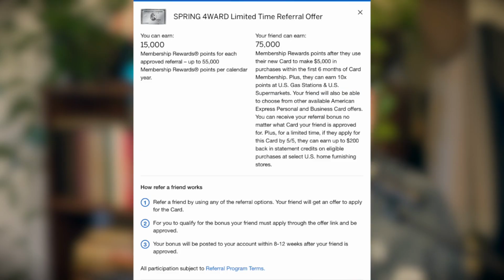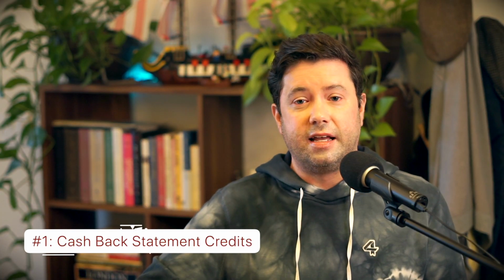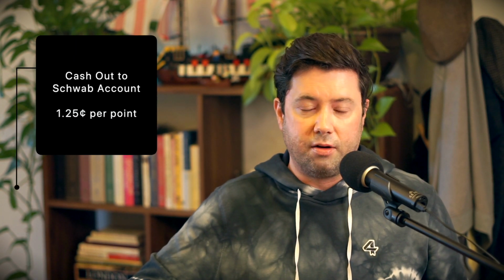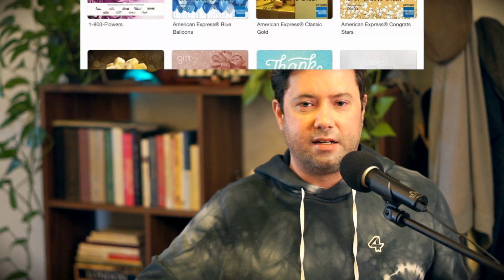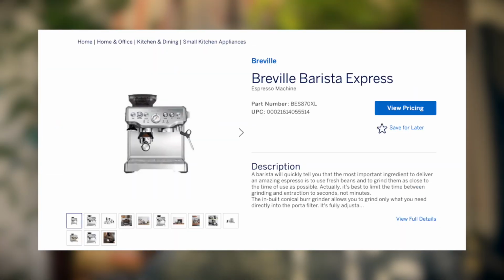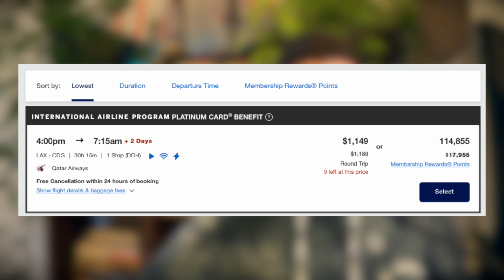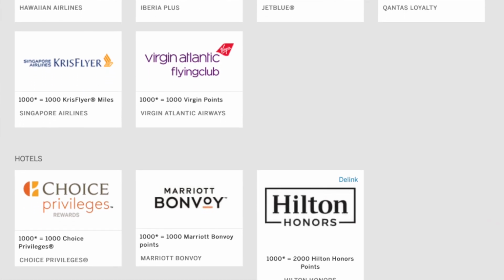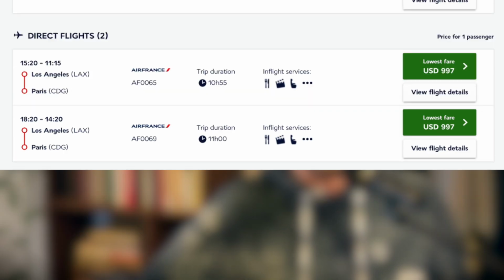How To Use Amex Points - BEST WAY to use Amex Points, Membership Rewards Points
American Express Membership Rewards Points are a versatile rewards currency, and can be redeemed in lots of ways. In this video I'll go over how to use Amex Points, plus the BEST WAY to redeem them for the most value.

📚 Creative Selection: Inside Apple’s Design Process During the Golden Age of Steve Jobs

Outline:
0:00 - Intro
0:38 - How to EARN Amex Rewards Points
1:05 - Which Cards Earn Rewards Points
1:35 - Bonus Referral Points
2:00 - Earn with Amex Offers
2:25 - Earn with Rakuten
3:00 - How to REDEEM Amex Rewards Points
3:19 - Redeem for Cash Back
5:01 - Pay with Points
6:07 - Redeem for Gift Cards
7:28 - Shop with Points
8:39 - AmexTravel.com Portal
9:45 - Redeem with Transfer Partners

The information provided in this video is accurate as of the date of posting. Some of the offers mentioned may no longer be available.